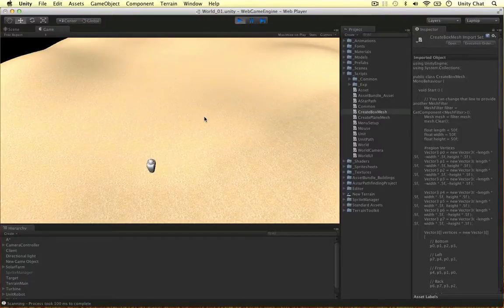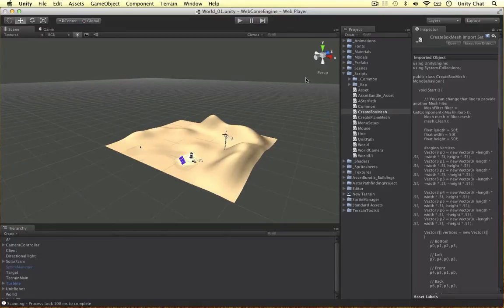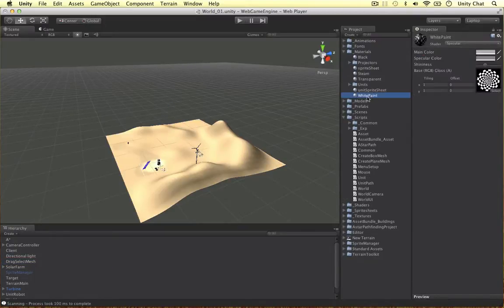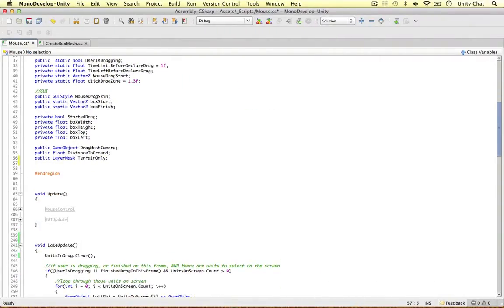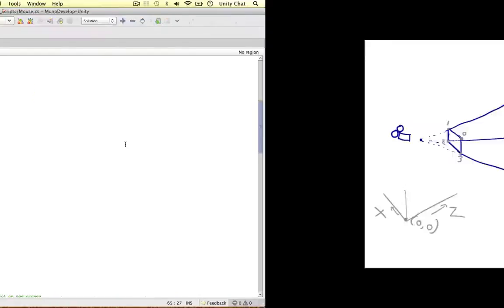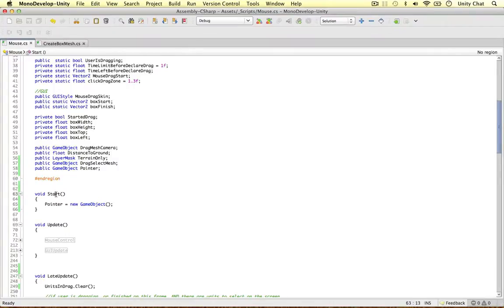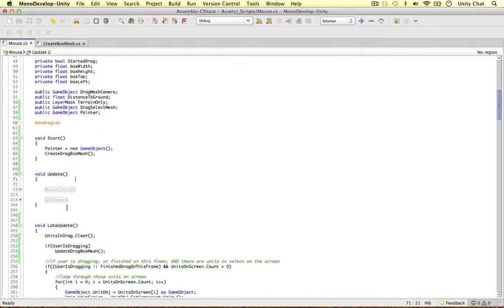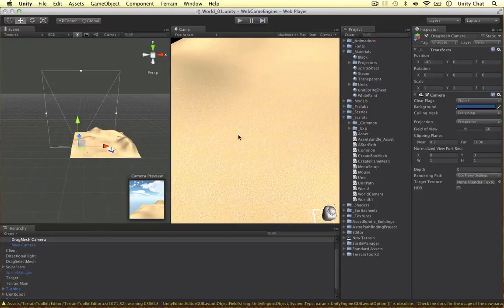Unity RTS - 2D Drag to 3D Mesh [3] Mesh Vertex Ratios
In this video I set up the scene for the drag select mesh, and calculate the vertex ratios for the clip planes of the camera.